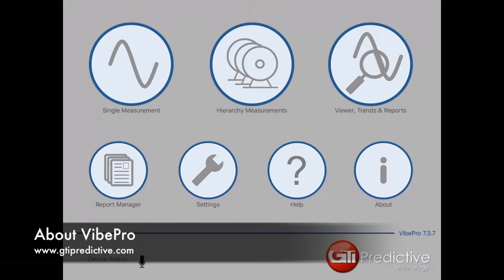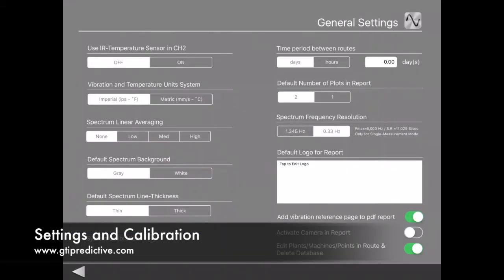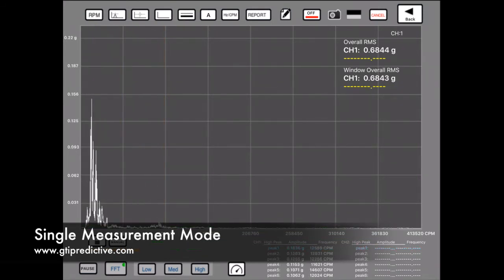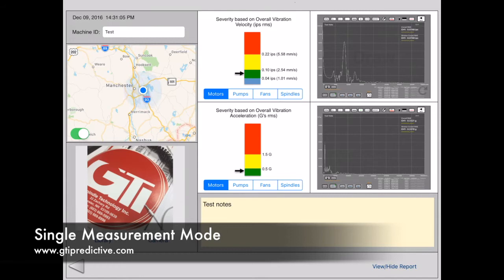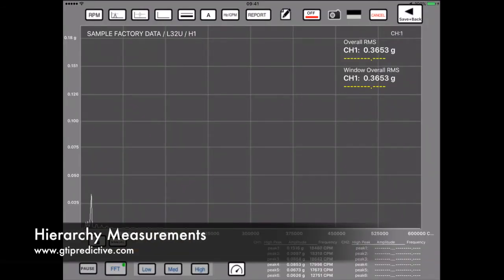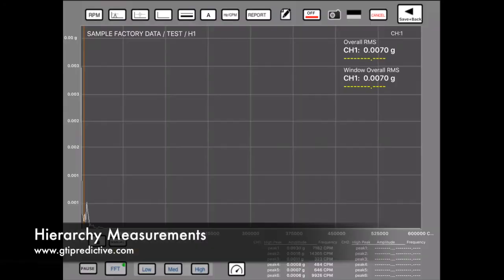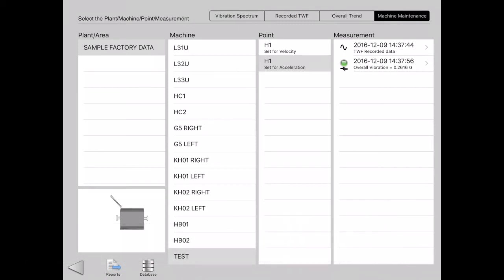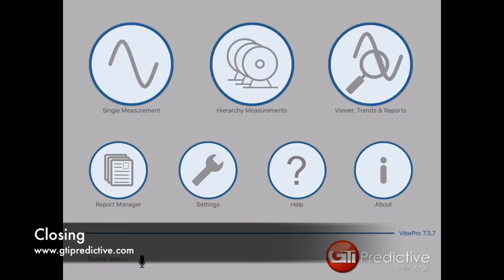VibePro Comprehensive Tutorial: Version 7.3.7 by GTI Predictive Technology